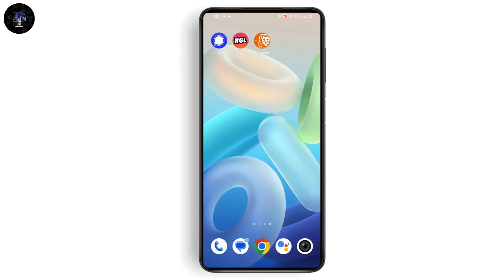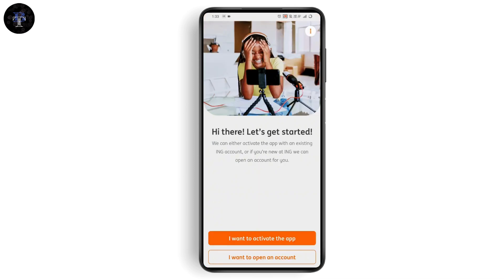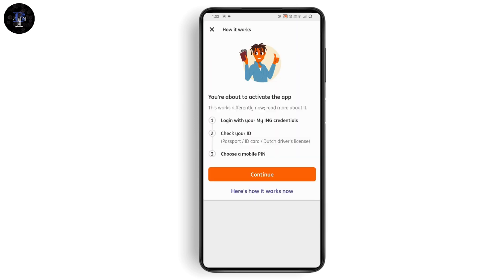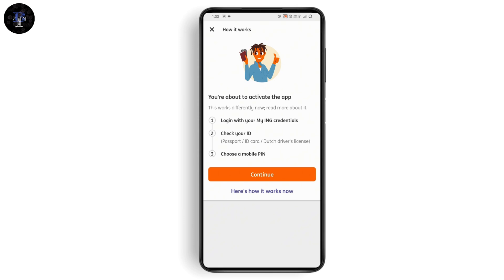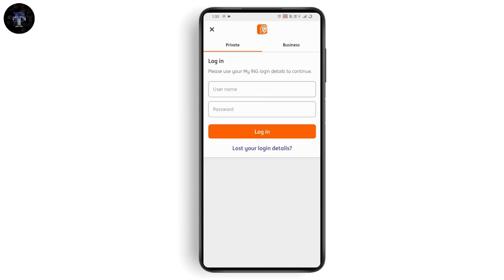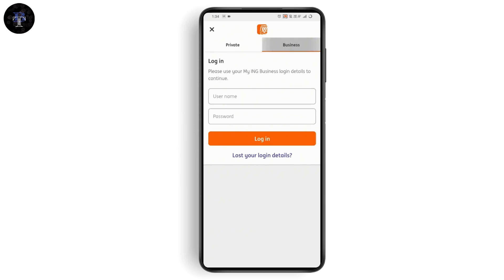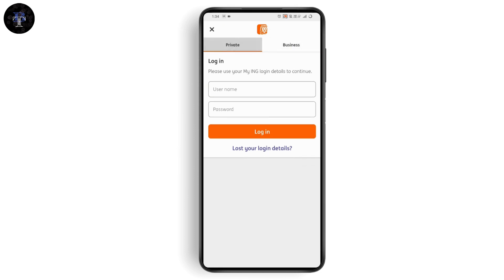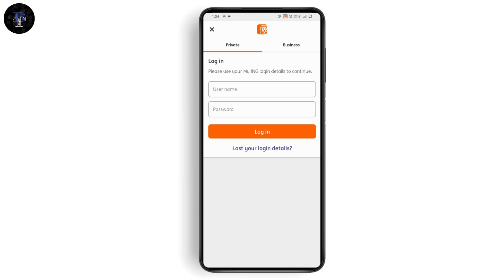How To Login To ING Bank Online Banking | ING Bank Online Login 2024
In this video, we'll guide you through the process of logging into your In Bank online banking account.

0:00 - Introduction
0:10 - Installing the In Bank Application
0:25 - Launching the App and Choosing the Right Option
0:40 - Requirements for Logging In (ID, Credentials, Mobile Pin)
1:00 - Selecting Private or Business Account Option
1:10 - Entering Your Login Credentials and Documents
1:20 - Verification via OTP
1:30 - Conclusion